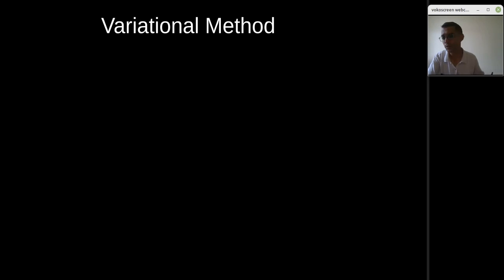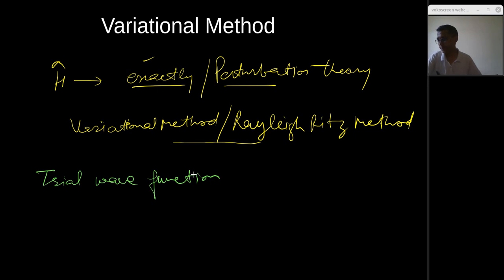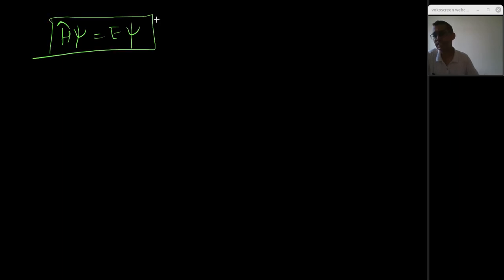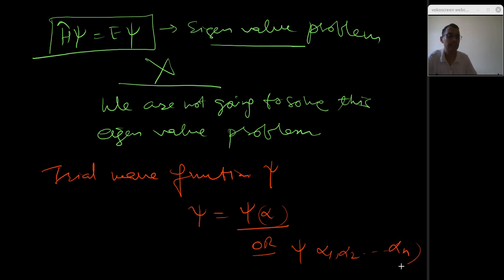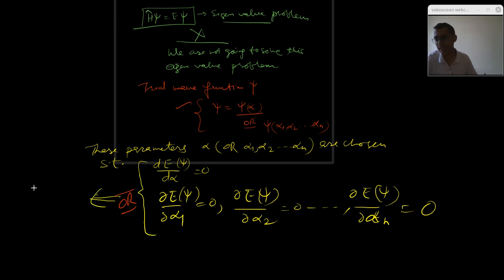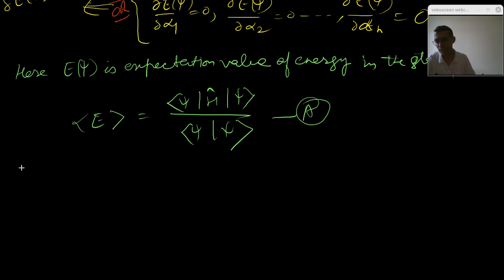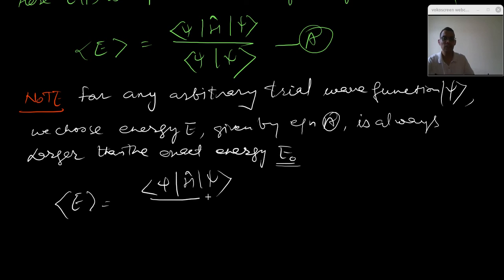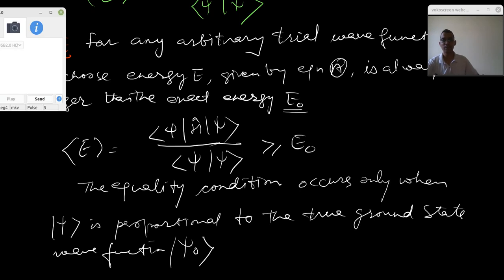Lec. 3.5: Variational Method in Quantum Mechanics